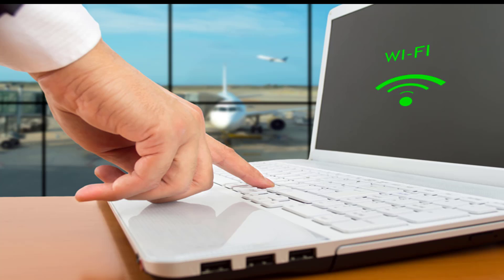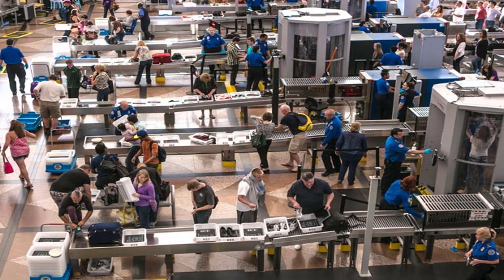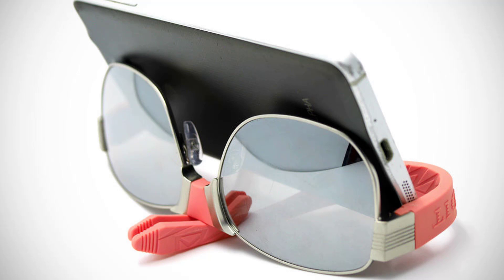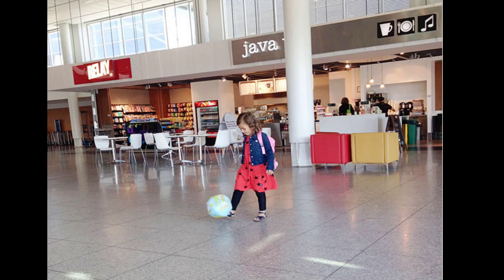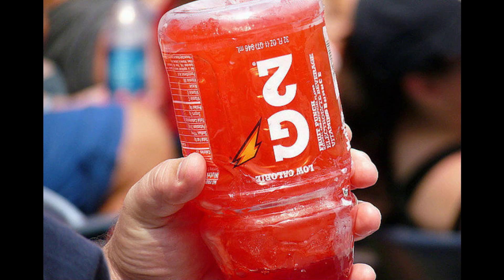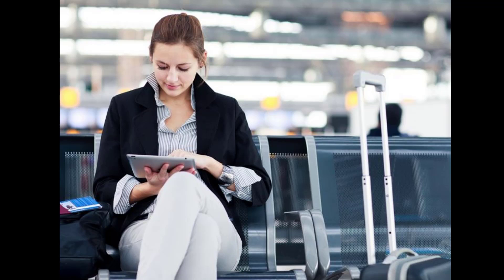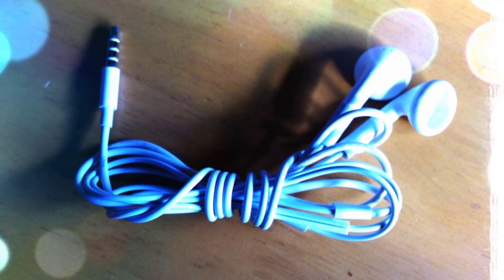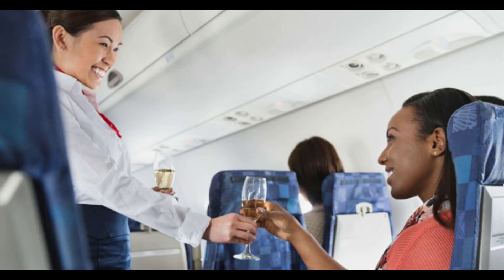13 Amazing Airline Travel Hacks You'll Need for Your Next Flight